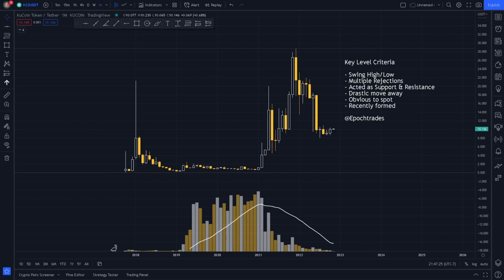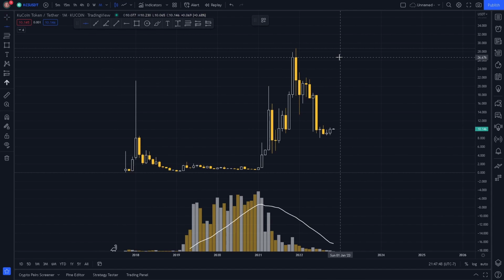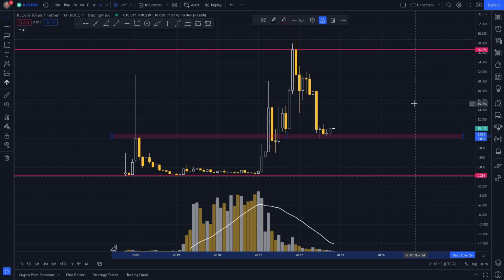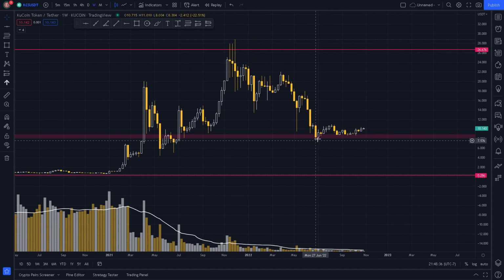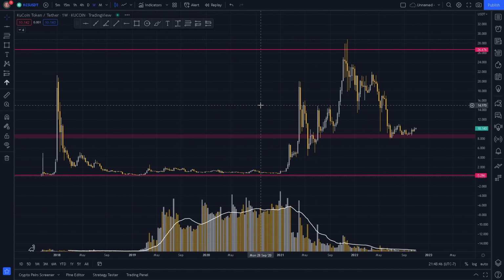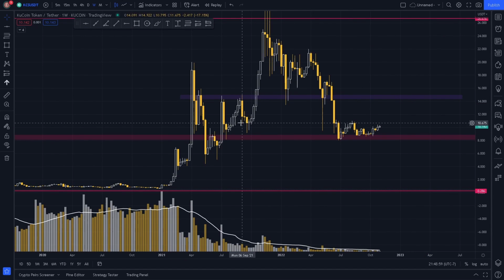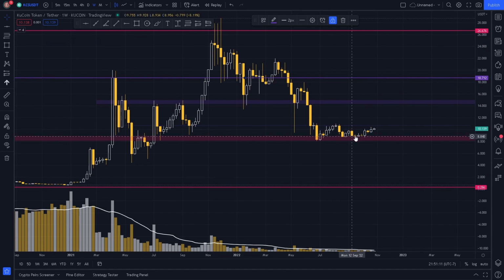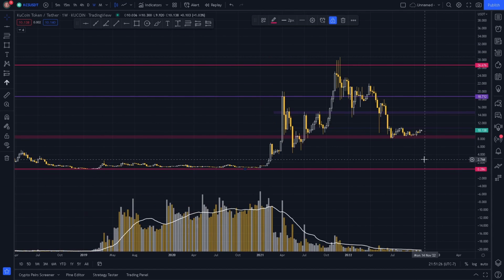Kucoin Key Levels Plotted on the Weekly & Monthly Timeframes